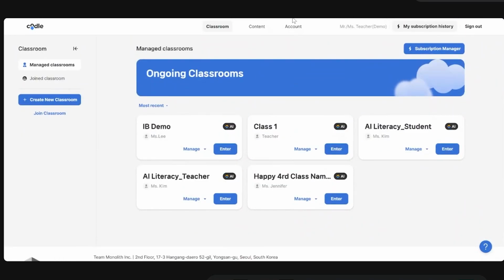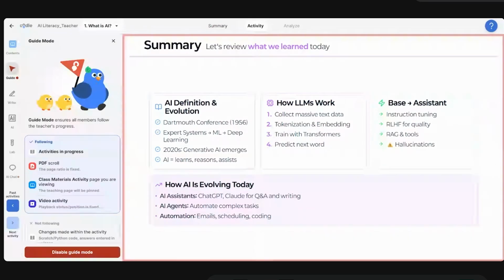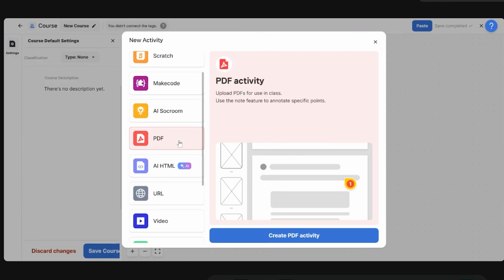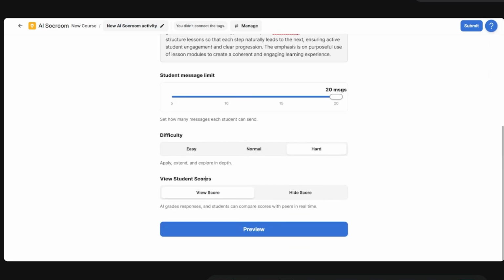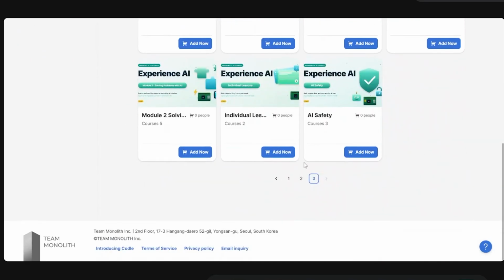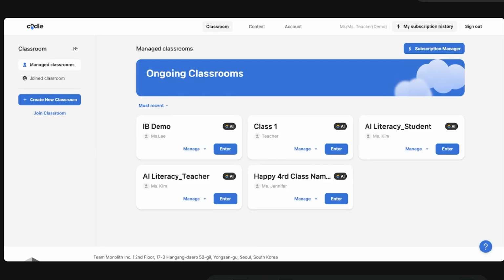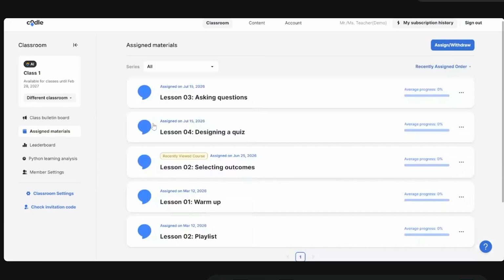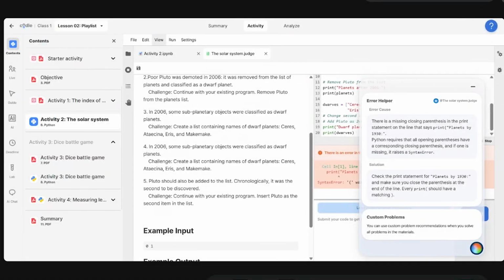Introduction to coodle